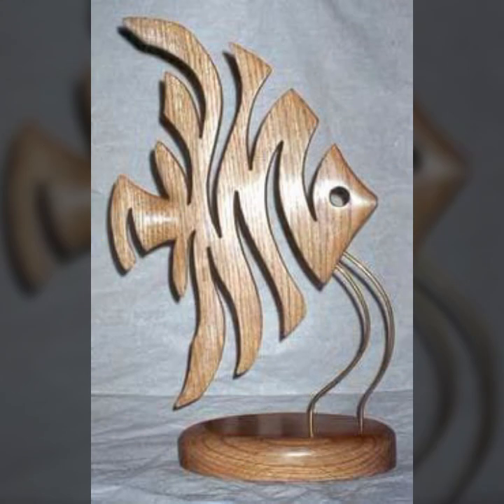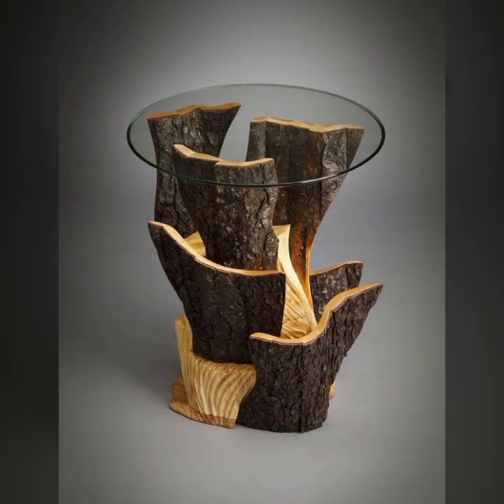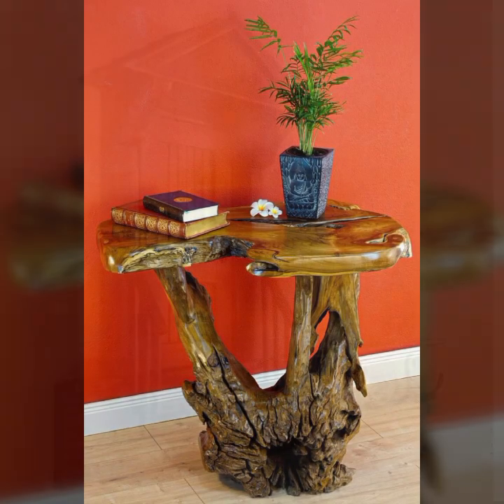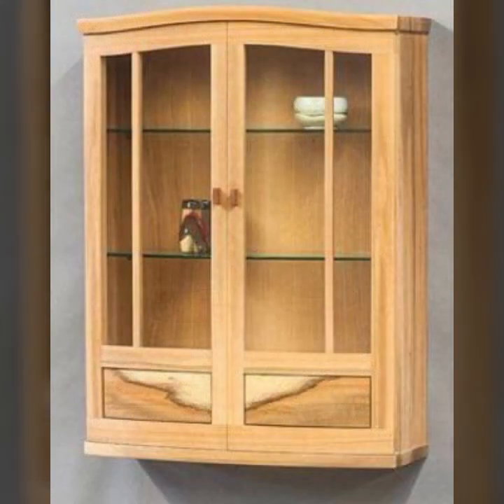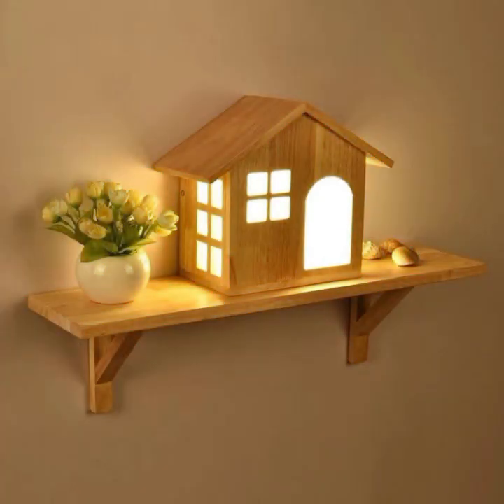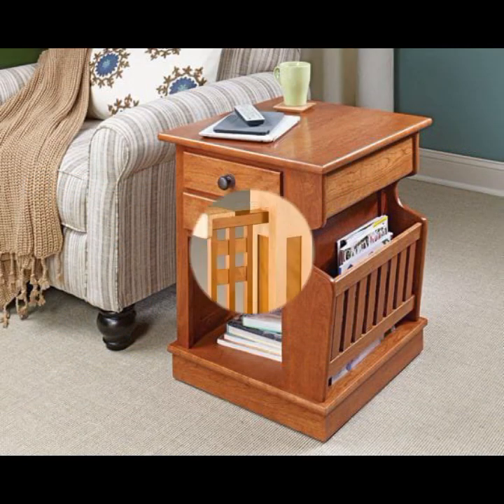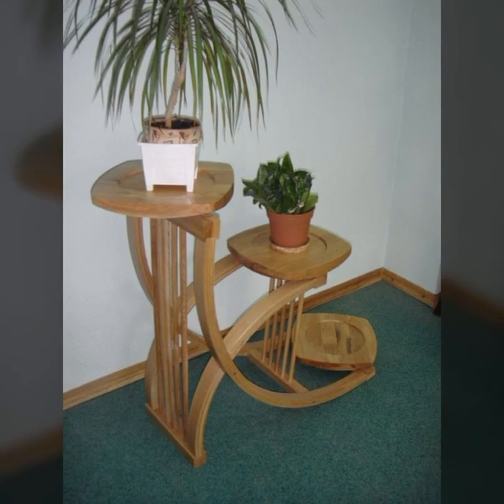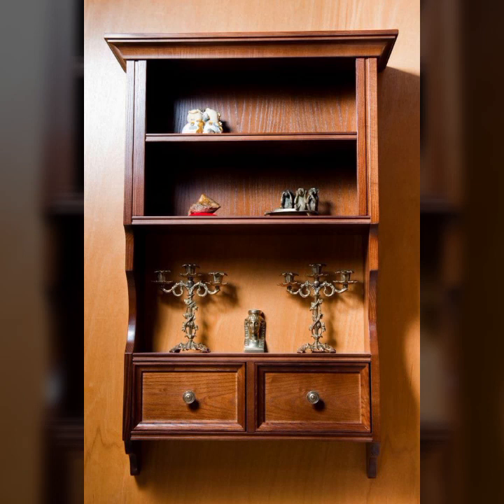TOP 50 VINTAGE STUNNING AND TRENDY WOOD WORKING IDEAS WOODEN PROJECTS RECYCLE PROJECTS OF WOOD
Fix This Build That
The Dusty Lumber Co
Woodworking Smart
@woodworkingsmartTOP 50 VINTAGE STUNNING AND TRENDY WOOD WORKING IDEAS WOODEN PROJECTS RECYCLE PROJECTS OF WOOD